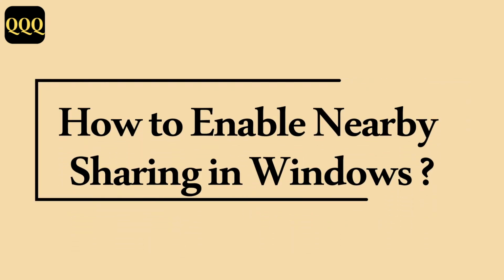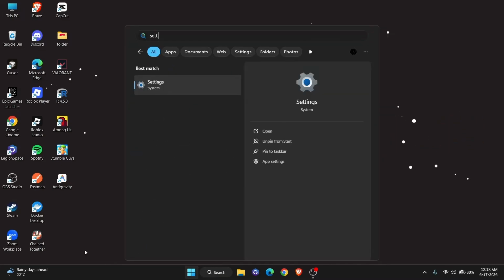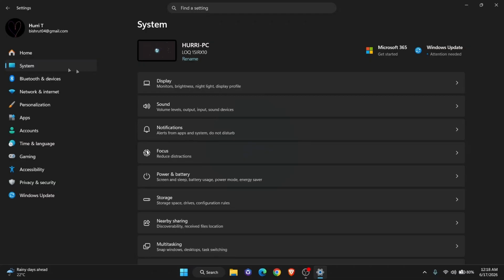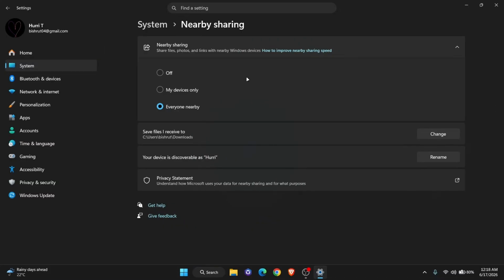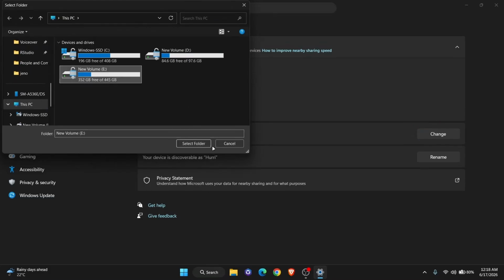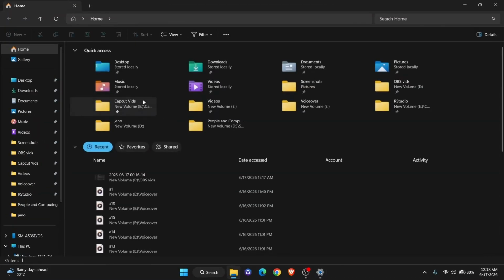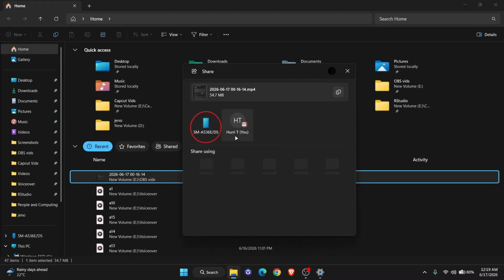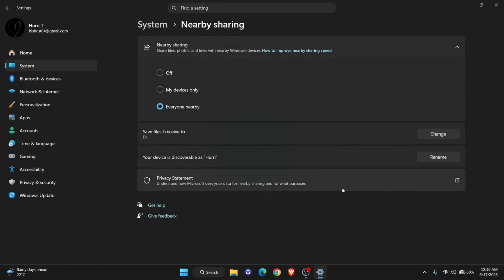How to Enable Nearby Sharing in Windows ?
How to Enable Nearby Sharing in Windows ?: Welcome to our step-by-step guide on "How to Enable Nearby Sharing in Windows!" If you want to quickly share files, photos, and links between nearby Windows devices without using USB or email, this feature is for you. In this tutorial, we’ll show you how to enable Nearby Sharing in Windows, turn on Bluetooth and Wi-Fi settings, configure sharing preferences, and send files between PCs easily. Whether you're using Windows 10 or Windows 11, these simple steps will help you transfer data faster and more conveniently.

In this video, we will show:
How to turn on Nearby Sharing Windows 10/11
How to share files between PCs using Nearby Sharing
How to change Nearby Sharing settings
How to fix Nearby Sharing not working

What you'll learn:
How do I enable Nearby Sharing on Windows?
How to send files between two Windows PCs?
Why is Nearby Sharing not showing in Windows?
How to turn on Bluetooth for Nearby Sharing?
How to use Nearby Sharing in Windows 10 and 11?